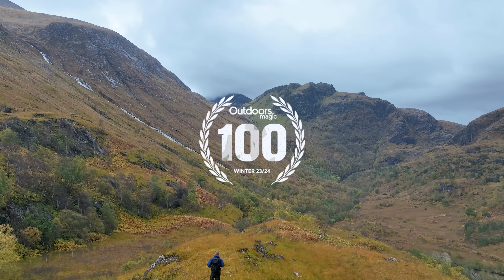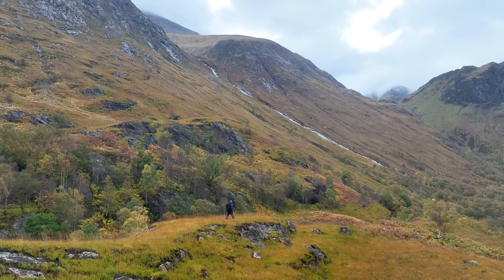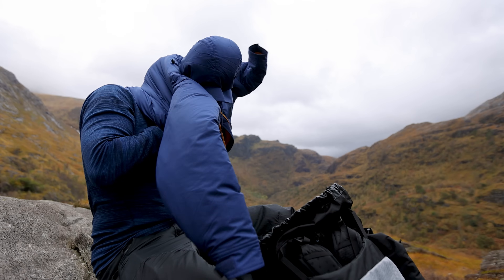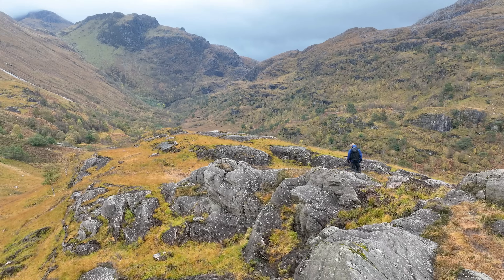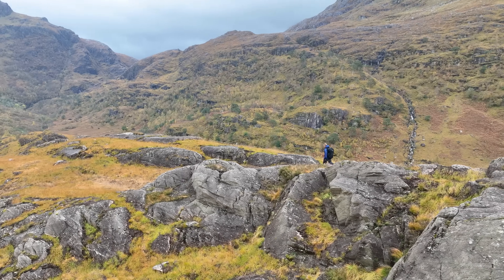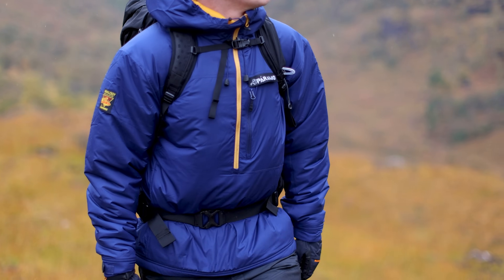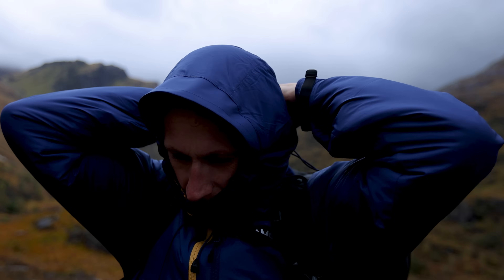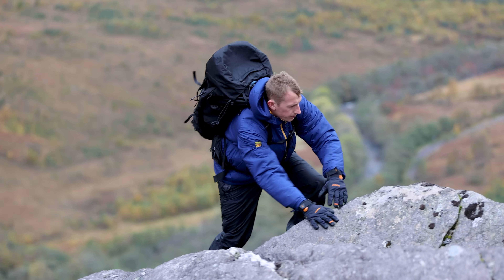Páramo Torres Smock Review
In this video, we take an in-depth look at the Páramo Torres Smock, a standout piece that made it onto our Outdoor 100 gear of the year list. Designed for mountaineering and hiking in harsh cold conditions, this smock offers exceptional performance whether you’re on the move or taking a break.

What Makes the Páramo Torres Smock Unique?

Innovative Fabric Technology: This Analogy product utilises a membrane-free fabric that mimics animal fur, providing unparalleled rain protection while effectively managing moisture and sweat.

Heavyweight Insulation: Lined with thick synthetic insulation, the Torres Smock ensures you stay warm even in wet weather.

Versatile Fit: With a unisex design and a looser fit, it allows for easy layering over your insulation or waterproof layers without sacrificing freedom of movement.

Smart Features:

Helmet-friendly hood: Fully adjustable with a wired structure for great visibility.
Temperature control: A deep center front zip allows for easy on/off and ventilation.
Ample storage: Includes a large zipped chest pocket and a spacious handwarmer pocket accessible from both sides.
Durability and Repairability: Built to withstand tough conditions with excellent abrasion resistance, the Torres Smock is also easy to repair at home or through Páramo's repair services.

If you have any questions or experiences with the Páramo Torres Smock, drop them in the comments!